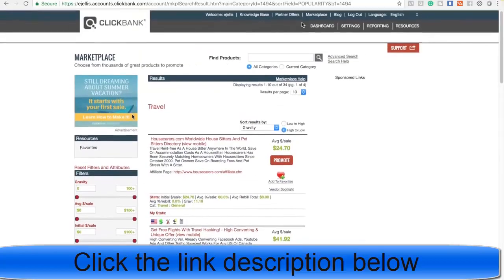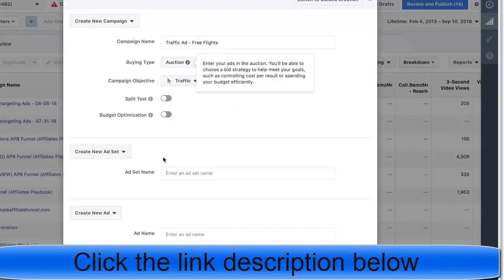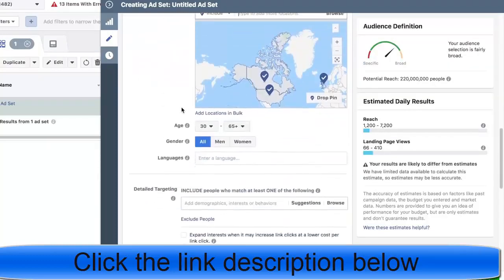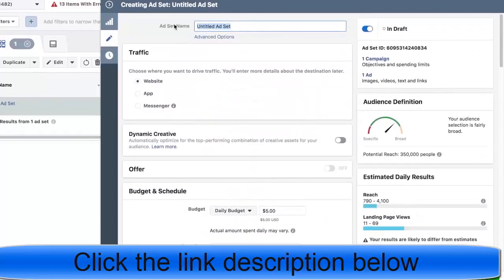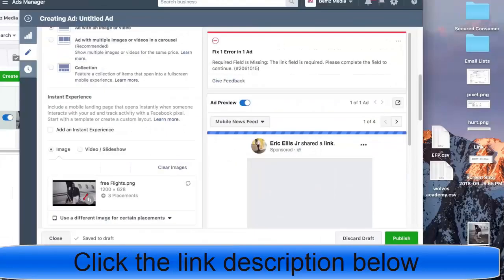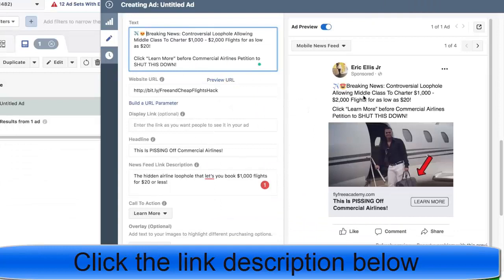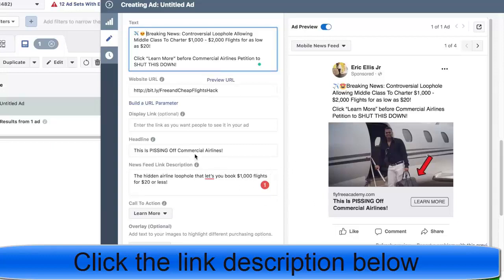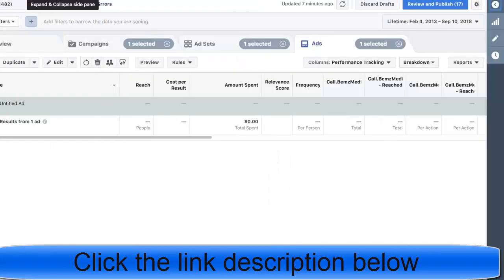How to Make $250 Per Day With Facebook Ads and Clickbank Products in 2020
Welcome to start “How to Make $250 Per Day With Facebook Ads and Clickbank Products in 2020” video.

In this Video, I’ll Be Showing you how to create a Facebook ad for Clickbank

People are searching on Google:
Clickbank and Facebook ads 2020,
How to promote clickbank products on youtube,
Click bank products,
How to promote on Clickbank,
How to use Clickbank on Facebook,
Youtube ads clickbank,
Page navigation,
etc.

People are searching on YouTube:
For More video “How to Make $250 Per Day With Facebook Ads and Clickbank Products in 2020” like this,